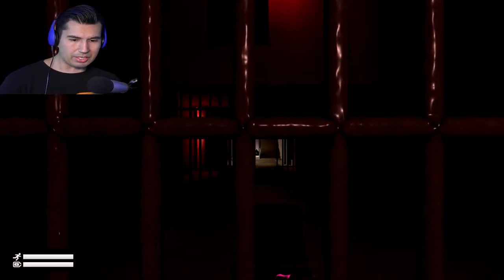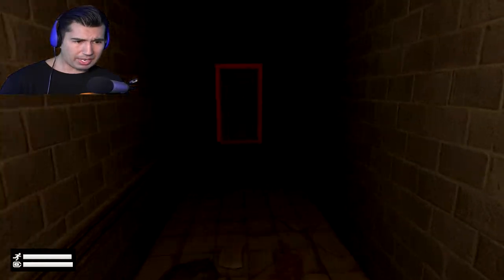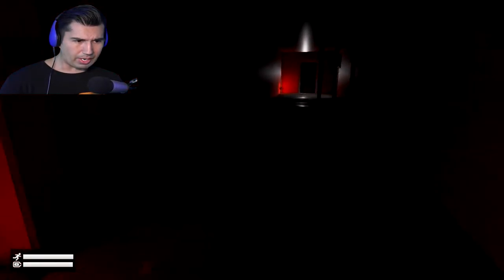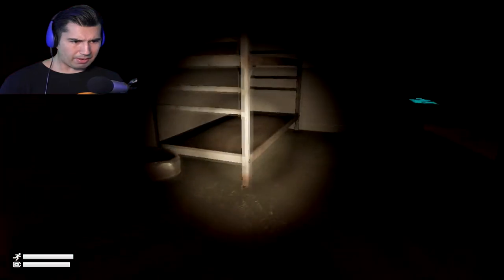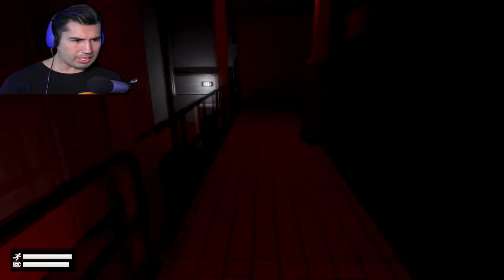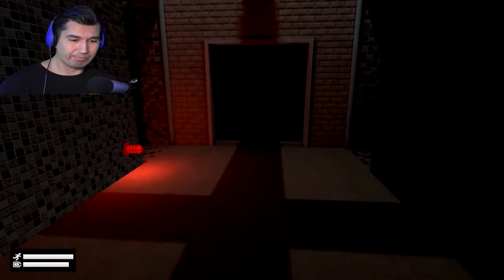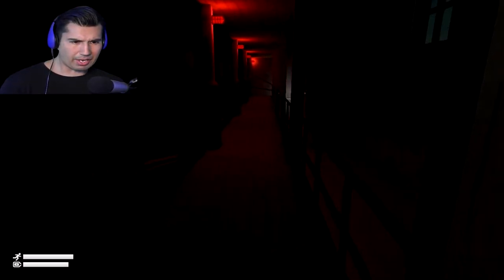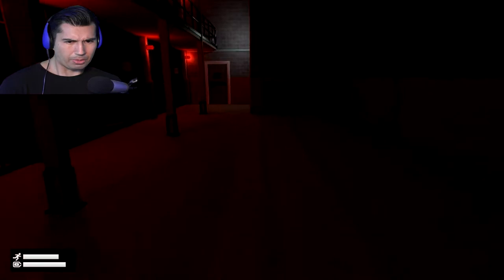Imprisoned | Getting Past The Scary Cop (Indie Horror Game)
In this Video I will show you guys how to beat Imprisoned as best as i possibly can.
Imprisoned is an indie horror game: You wake up in an isolation cell, confused, you try to make sense of why you're there. It quickly becomes apparent that despite the facility being desolate. You're anything but alone.

What could you have done to deserve this cruel and unusual punishment? Who or what is responsible? It's time to escape the clutches of this bizarre and unnerving situation, if you can.

The monster has a random patrol route, however, if it sees you, it will run to you.

If you turn your flashlight on towards the monster, it will notice, and run to you.

There are a few traps in the game set by the monster, be cautious.

Items such as notes, batteries, key card, and certain hiding objects are procedurally spawned.

There are also map hints that procedurally spawn throughout the level allowing the player to check map size.

There is a HUD, which shows stamina, flashlight power, and amount of batteries collected. Nightmare mode has no HUD except for when you collect keycard.